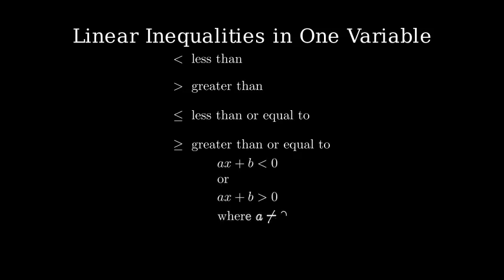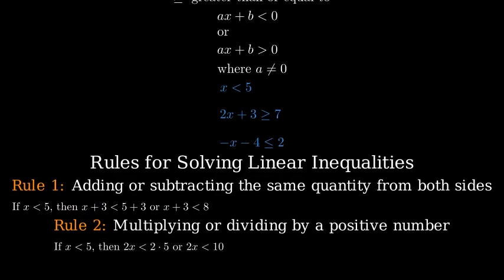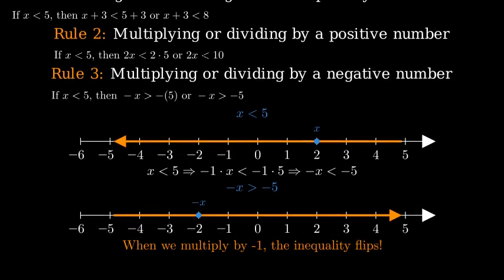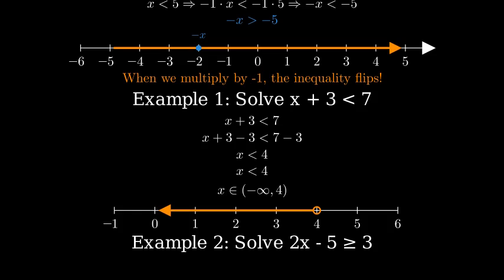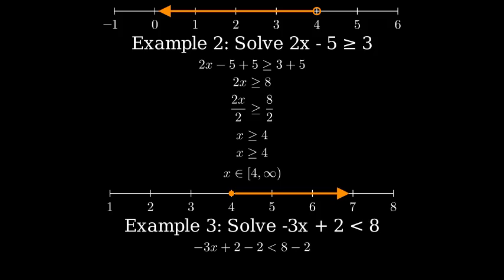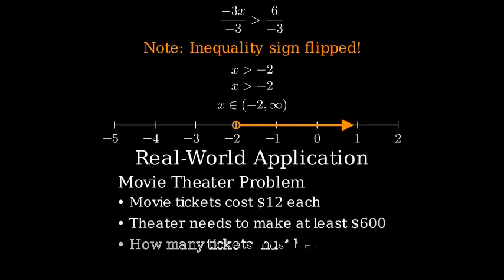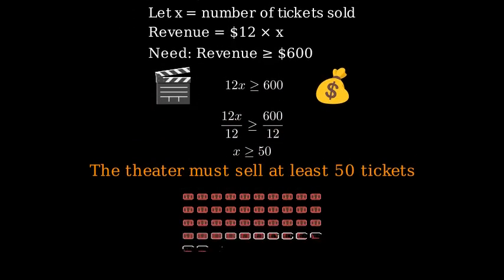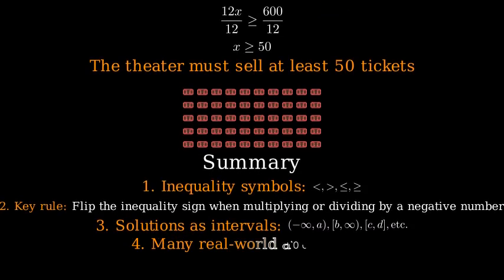Linear inequalities 1 variable